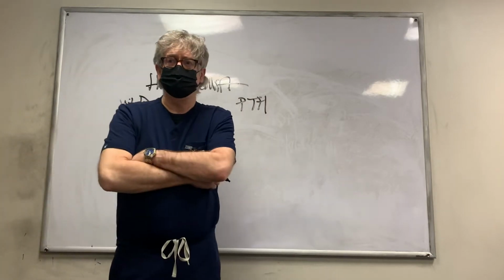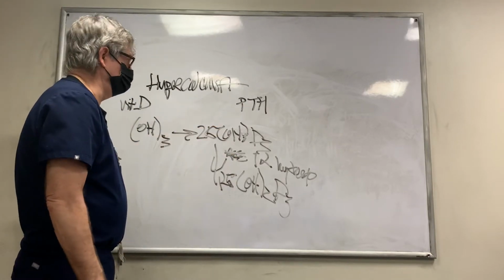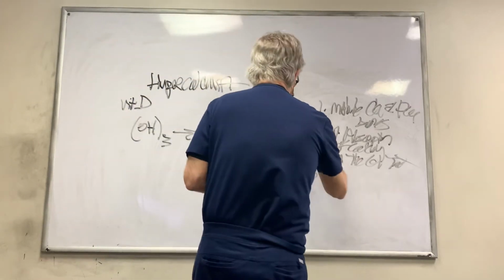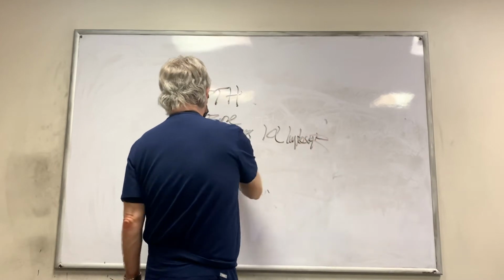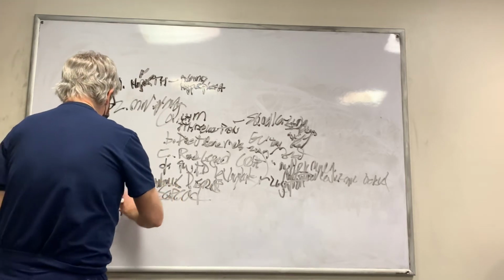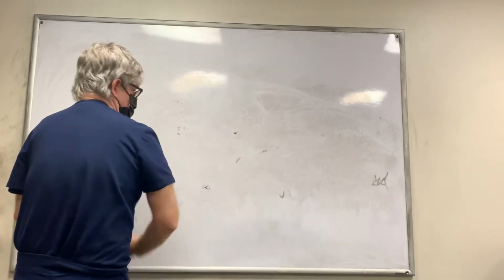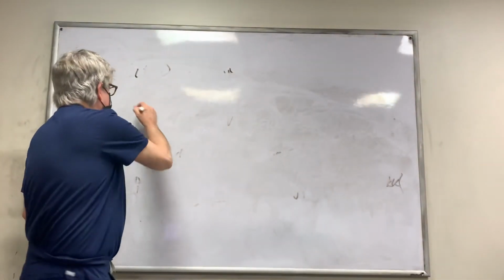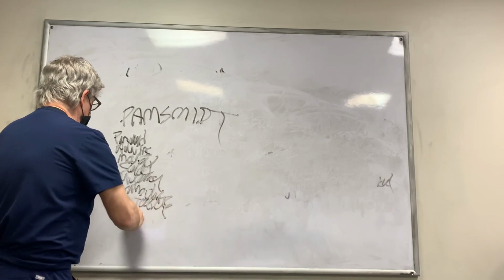In the Trenches: Hypercalcemia